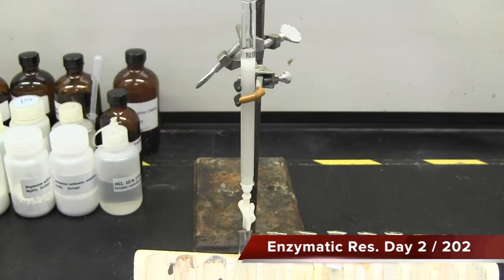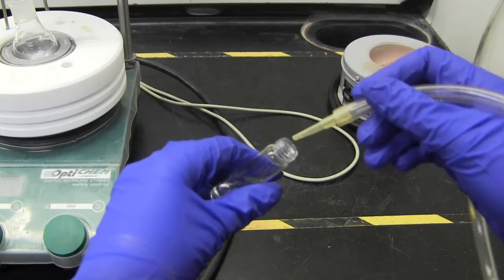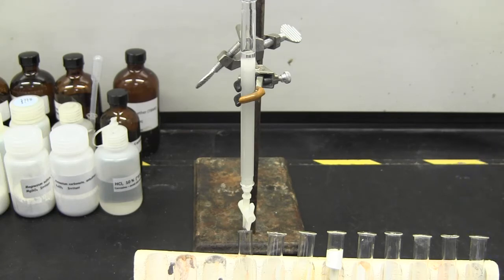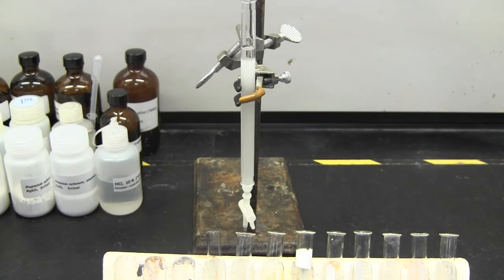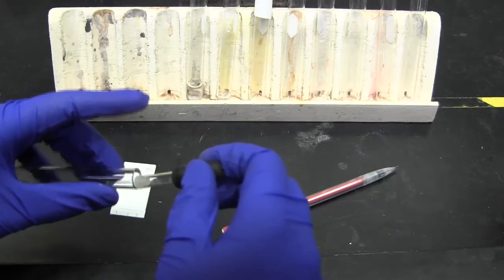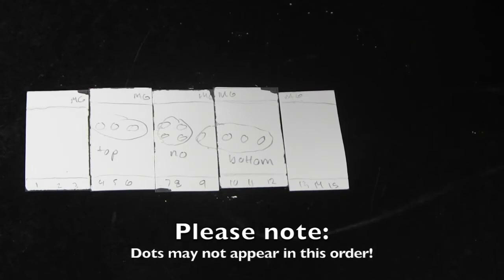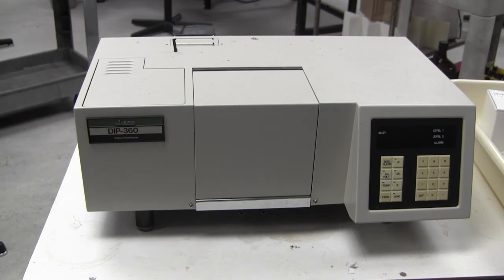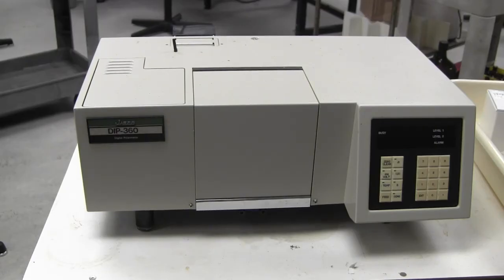Enzymatic Resolution Day 2